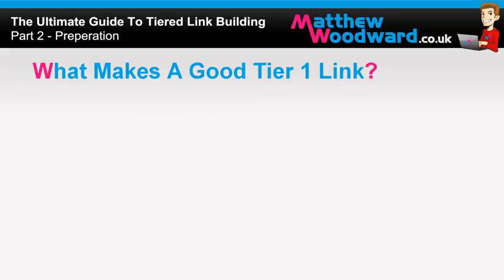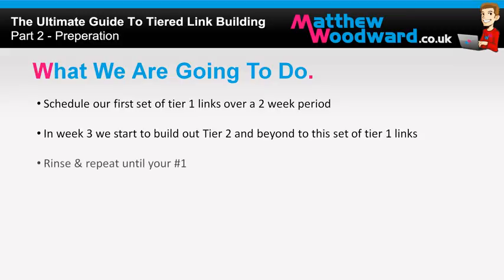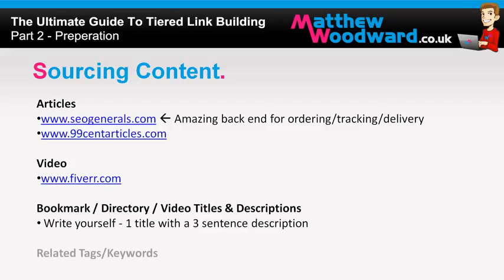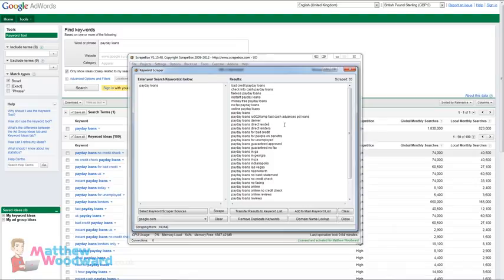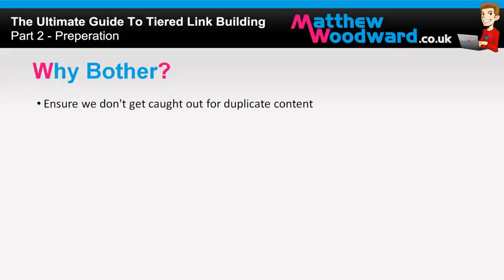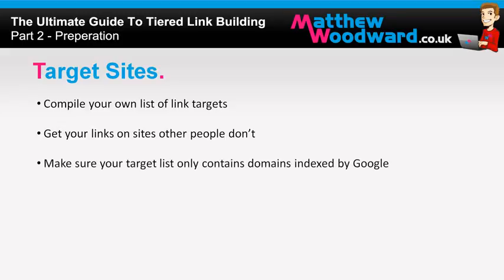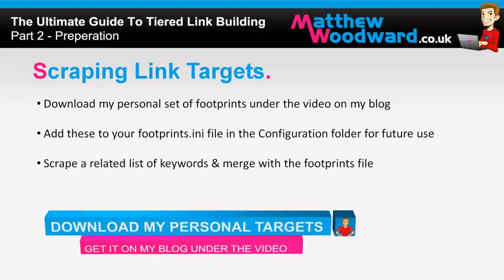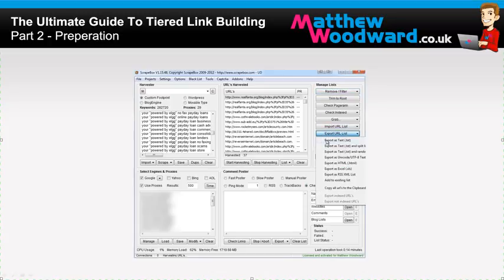Advanced Tiered Link Building Tutorial Part 2 Preperation